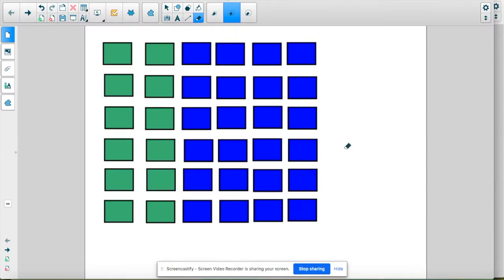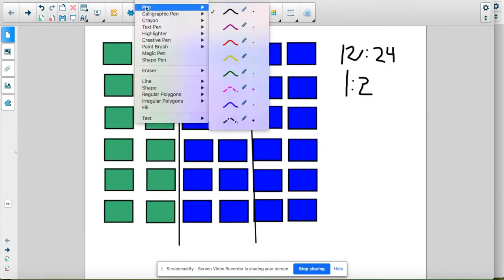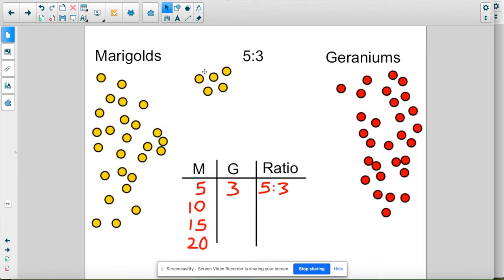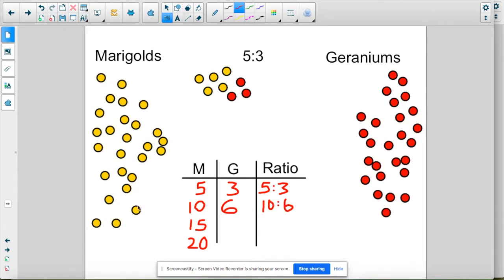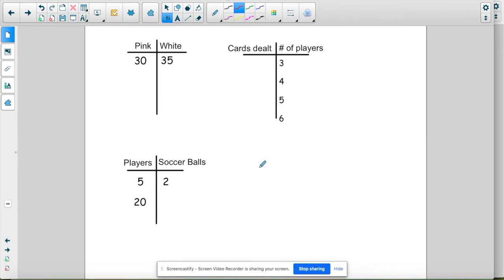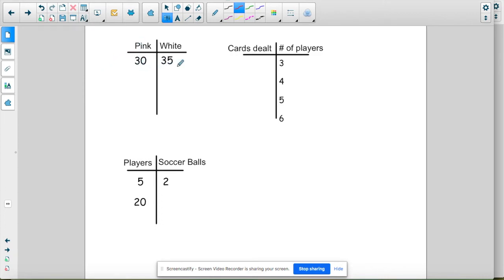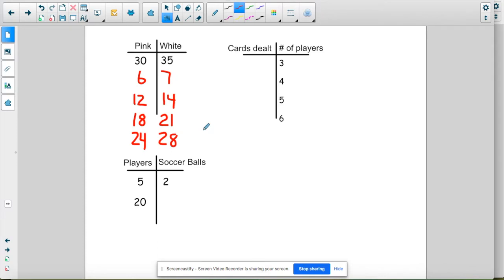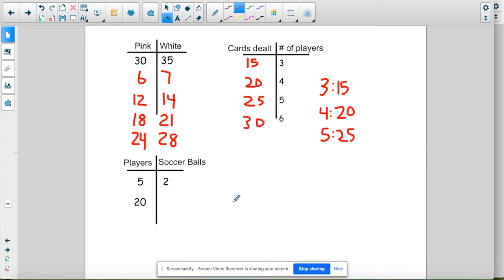Equivalent Ratios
Math Makes Sense Unit 8 L. 10